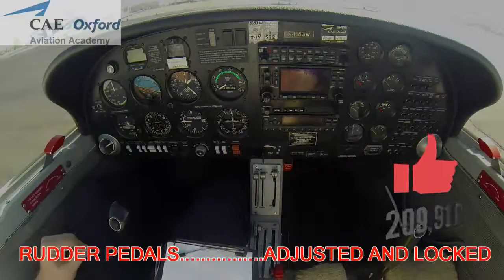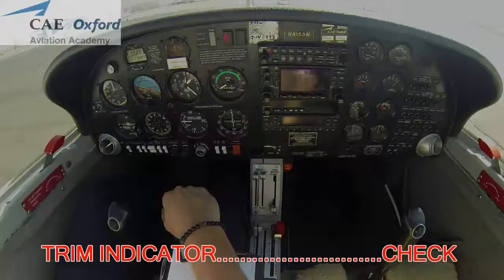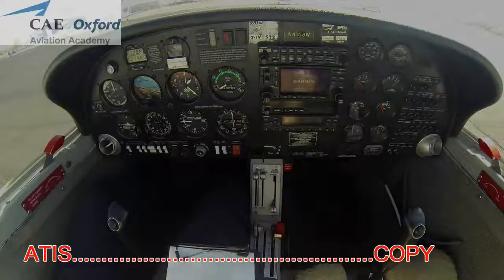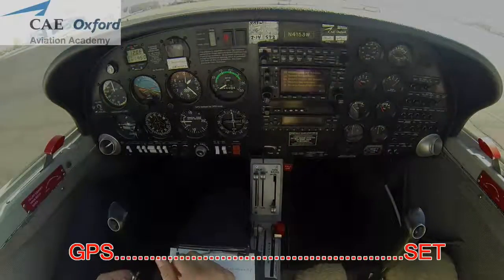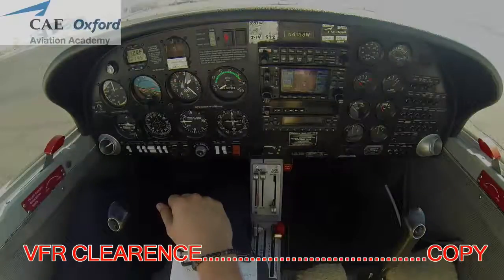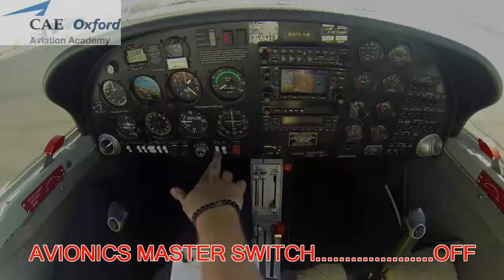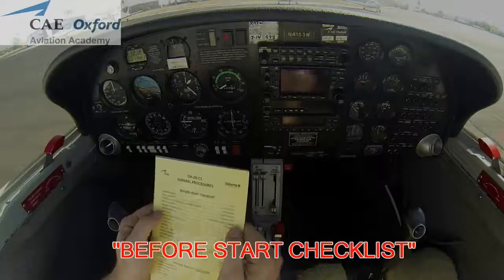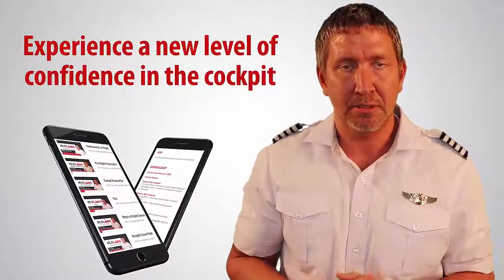Cockpit Preparation Flow Diamond DA 20 Aircraft Mastery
Cockpit Preparation Flow: Flight School Secrets

In this video, FAA and EASA Rated Flight Instructor Eric Taylor demonstrates Cockpit Preparation Flow

The AIM: To follow a standardized procedure to set up the Diamond 20 aircraft before each flight.

That's It! I hope you enjoyed this video on Cockpit Preparation
with Eric Taylor!

Unless...

Are you ready for your Free 14-day Trial of FltLabs Mastery Programs?

[Cockpit Preparation with Eric Taylor]

CYA!
~Eric

Be sure you don't miss a single video!

Eric Taylor
FAA/EASA Rated Flight Instructor
FLTLABS.com